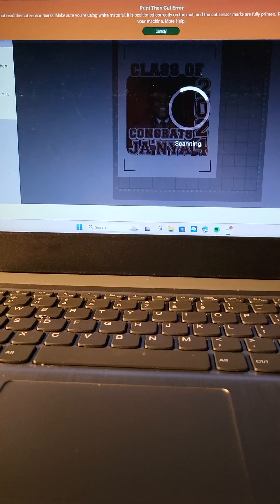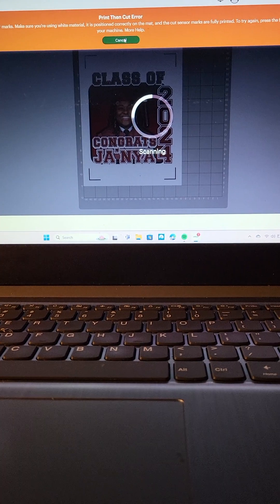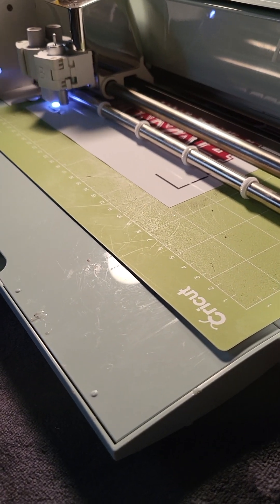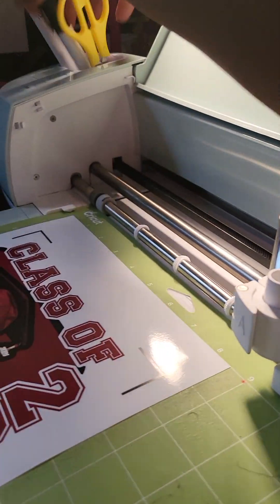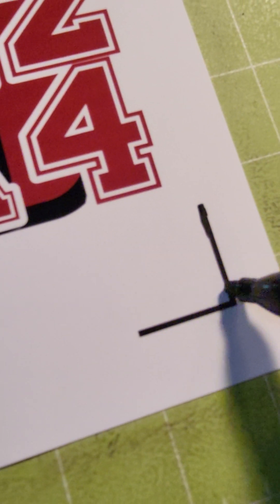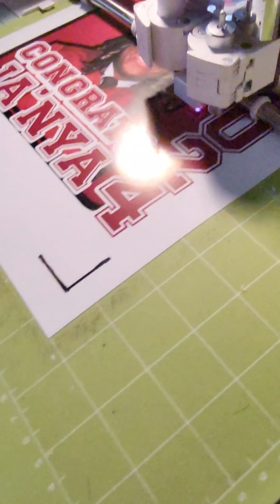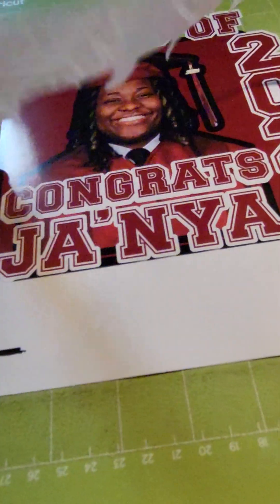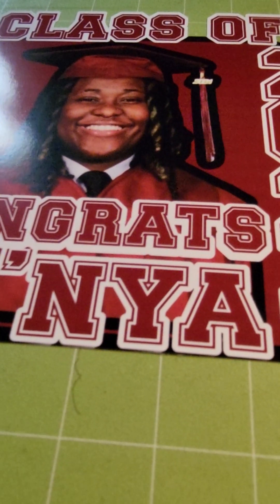PRINT THEN CUT ERROR ON CRICUT (Sensor mark not reading)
If you are having problems cutting your print, then cut image and are receiving an error stating the sensor marks can't be read, this is the video for you. In this video, I will show you what I did to get around this error. Hope this helps. Have a blessed day ❤️